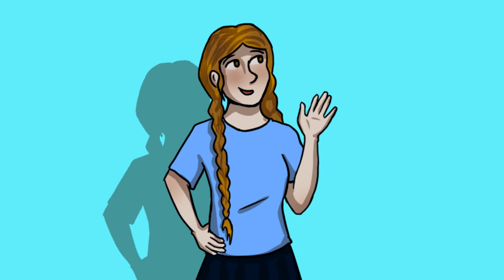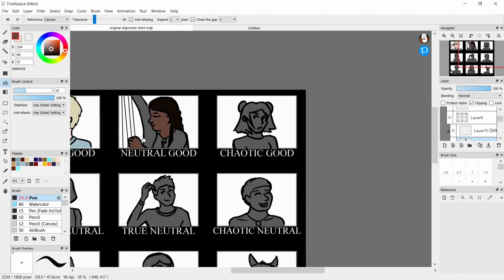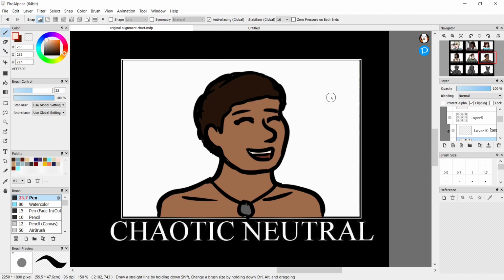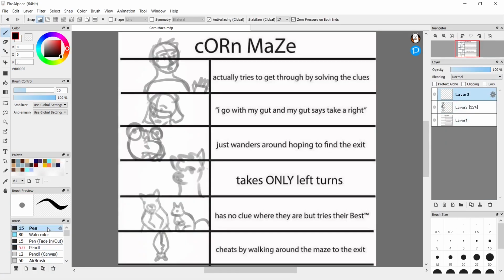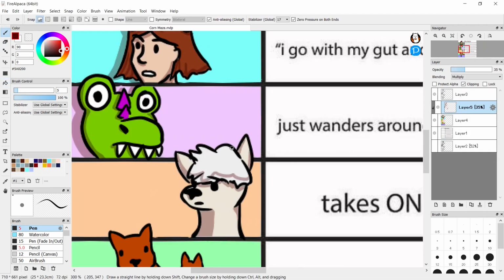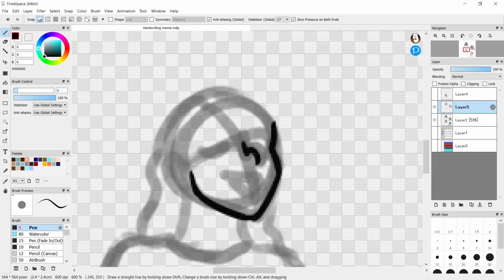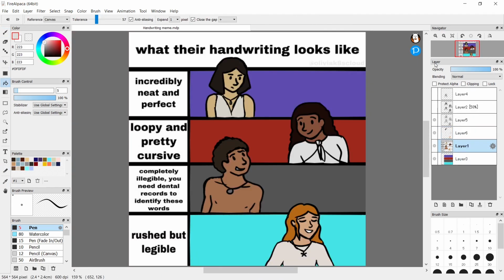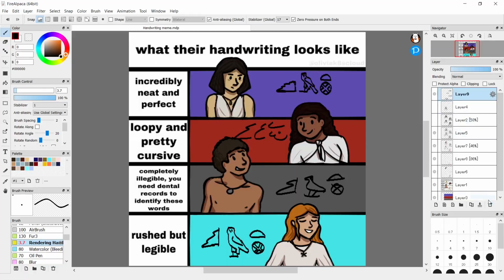Putting my OCs into Alignment Charts!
In this video, I'll be showing a few "alignment charts" that I found on Pinterest and decided to use for my own OCs. Enjoy!

My source of information on literacy in Ancient Egypt